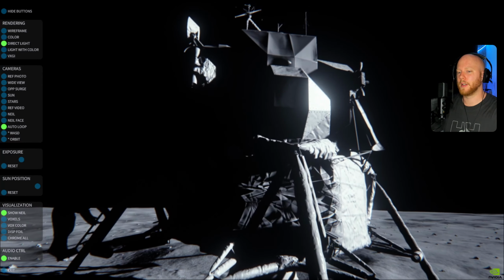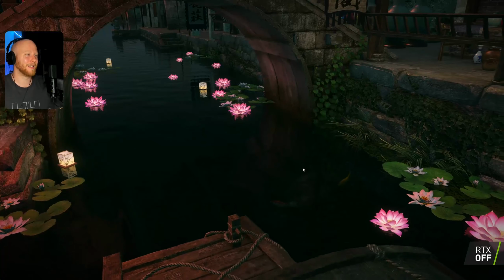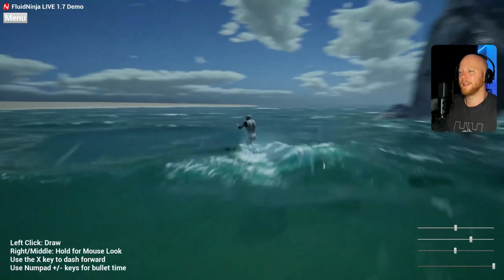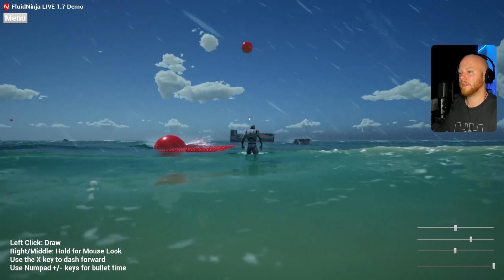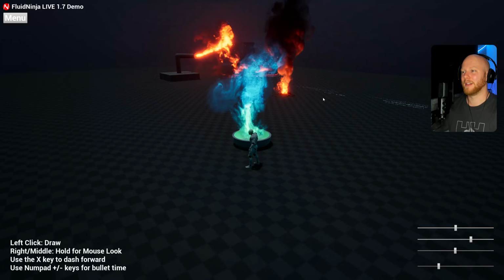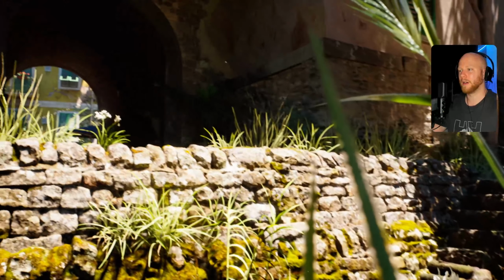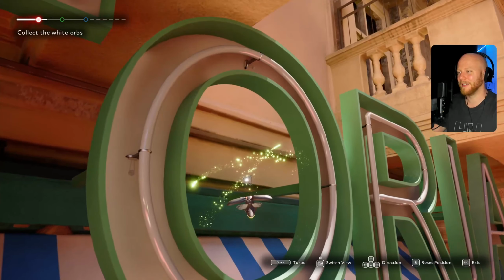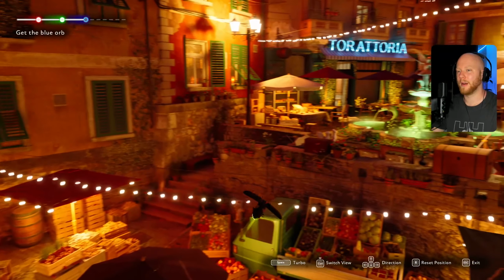You Wont Believe These Graphics! 5 CRAZY Graphics Demos!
Heyo! Enjoy these 5 or is  it 6? :) Interactive tech demos from Unreal Engine 4 and 5.
Each Demo showcases something different so don't miss any of them.
I'm no tech guru when it comes to game development but I do enjoy myself some good graphics and physics, if you do as well then this video is for you.
There is a bonus non interactive but running in real time demo at the very end.

The community that we are rocking here is called The vacation gaming corner, we love chill, relaxed and all around awesome vibes. We play a lot of games together so if that's your jam and you want to make some new friends for life.

Fellow gamer! My name is ZlimBratSki
I’m a true game gone dad! On my spare time I love to game, edit and stream! The community calls this the vacation corner, we like to keep it chill, vibe out and have a good time! Although from time to time it gets really competitive in here, especially during customs days.

The Future Of Gaming! | Top 5 Interactive Tech Demos

00:00 Introduction
00:25 Apollo 11
03:22 Justice
05:05 Reflections
06:05 Fluid Ninja
17:21 The Market Of Light
28:20 Atomic Heart